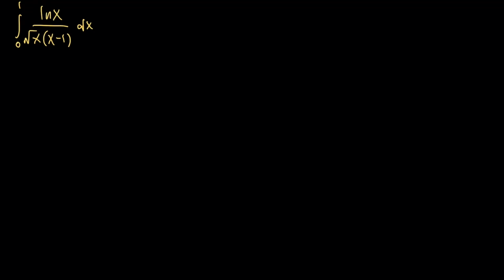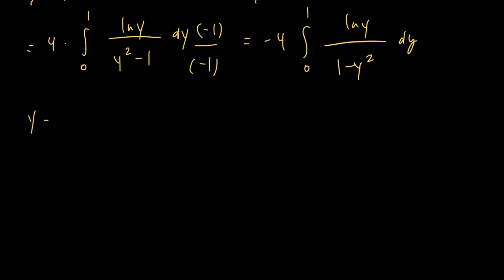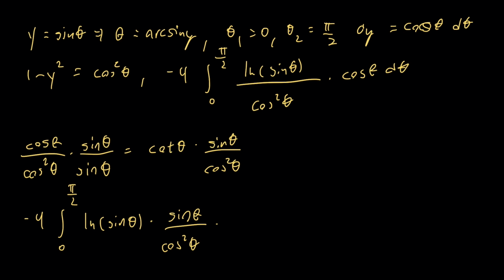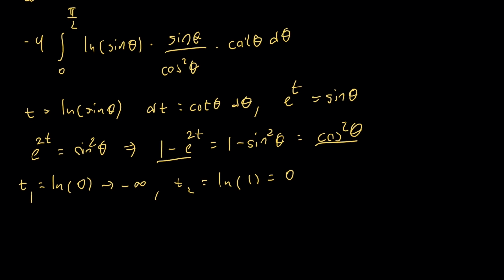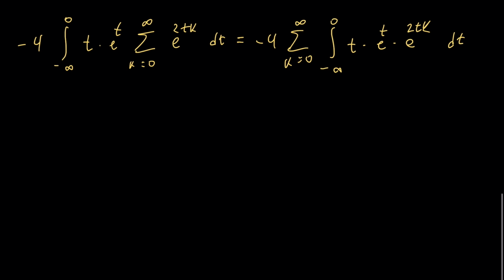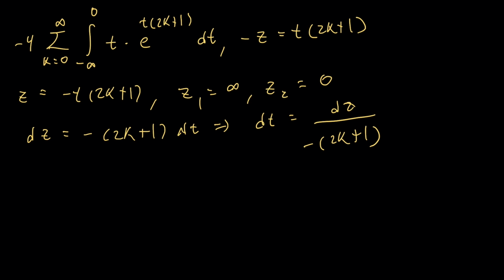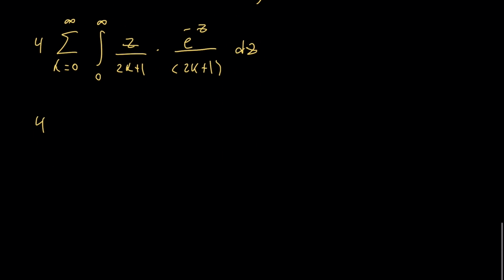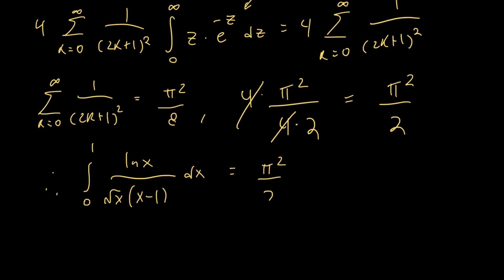integral from 0 to 1 of lnx/((x-1)sqrtx))